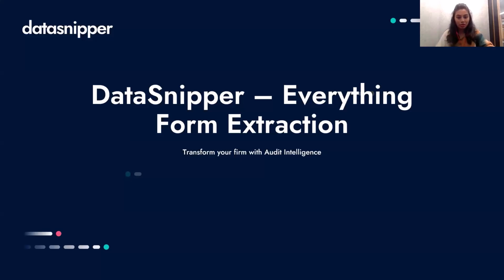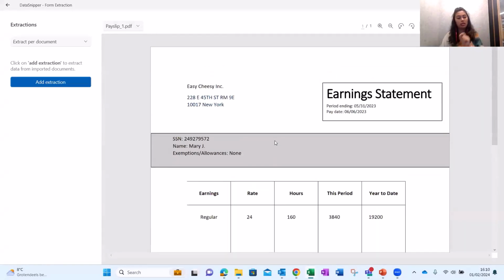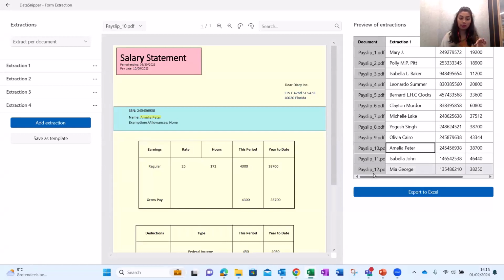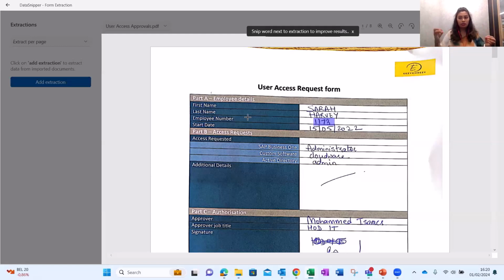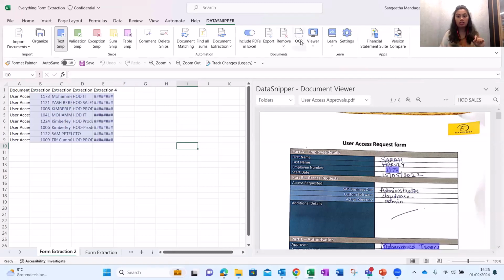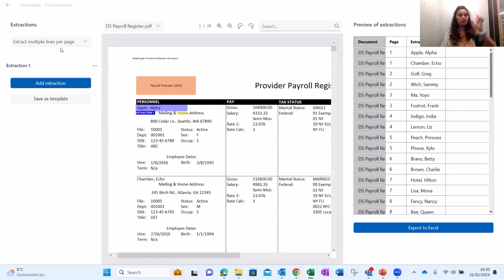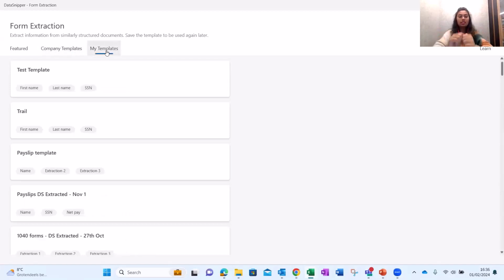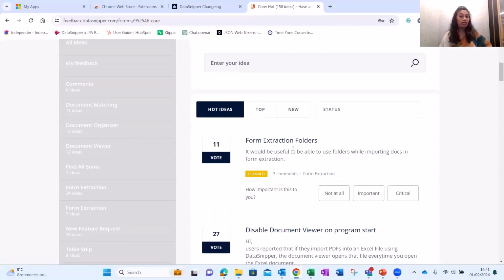Everything about Form Extraction!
Learn more about the Form Extraction feature.